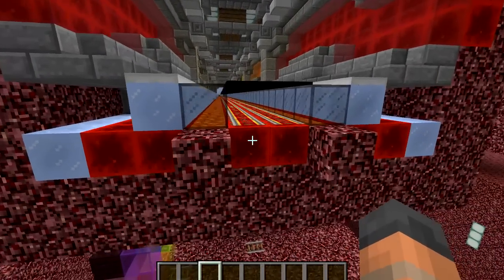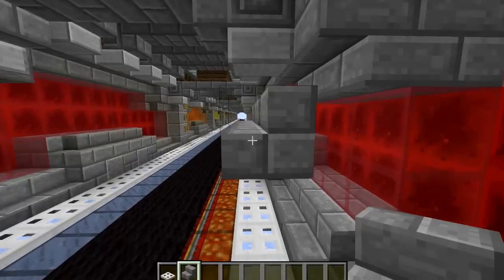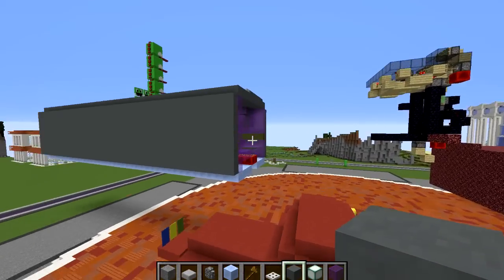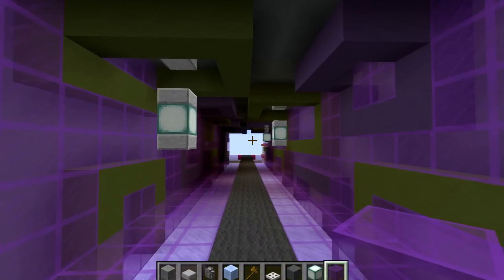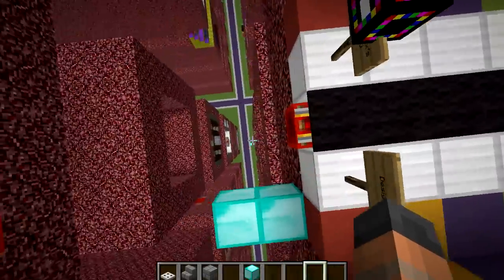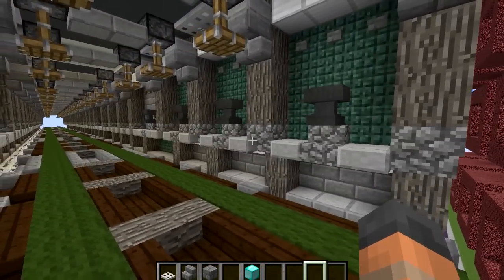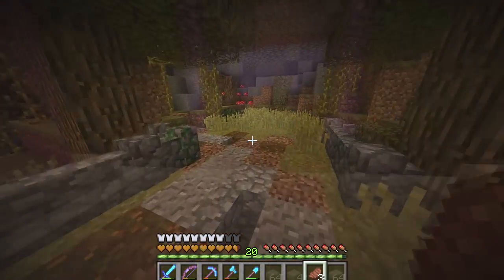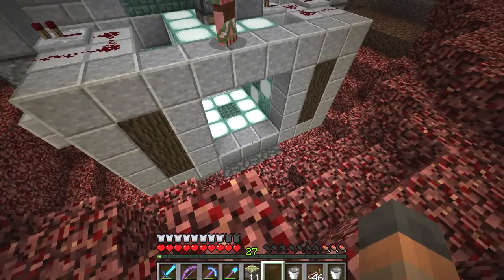Hermitcraft III 392 Timelapse Upgrade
This episode we prepare for the construction of the tunnel.

Links!